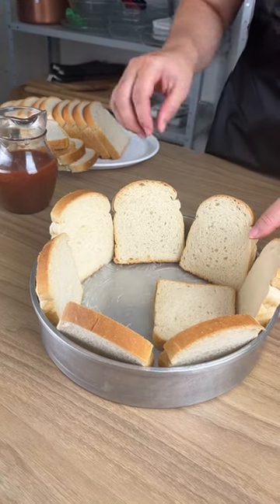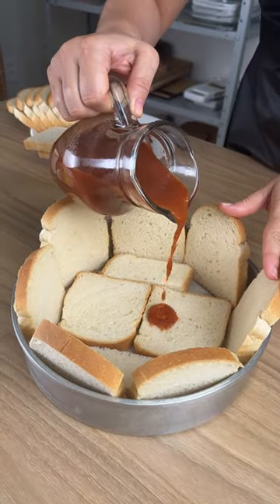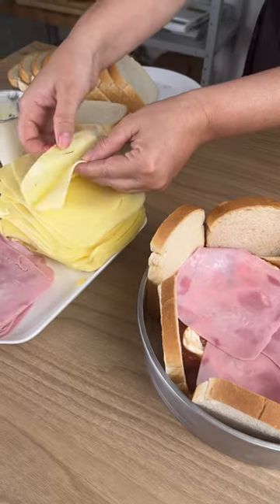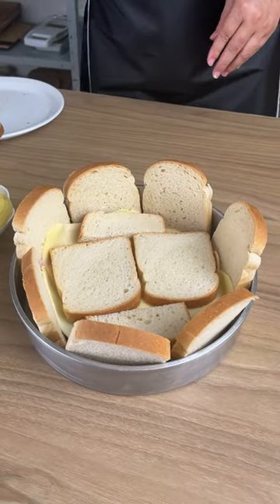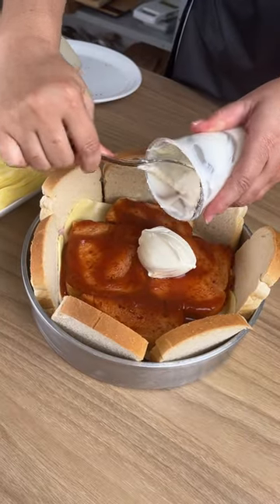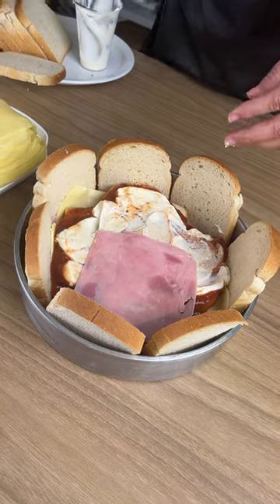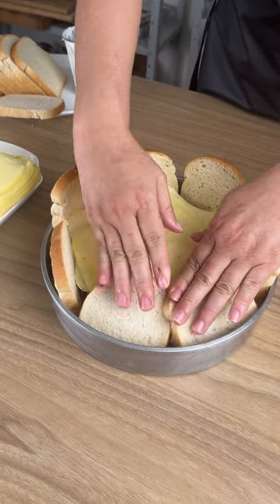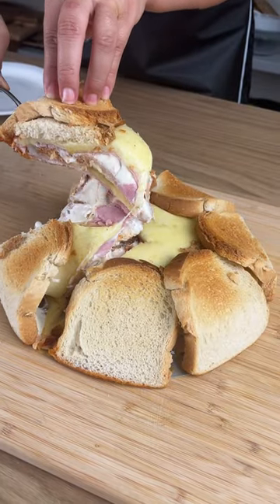Position your buns like this next time! Incredibly delicious snack!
INGREDIENTS:
• Bread and butter
• 340 g of tomato sauce
• Cream cheese
• Cheese and ham